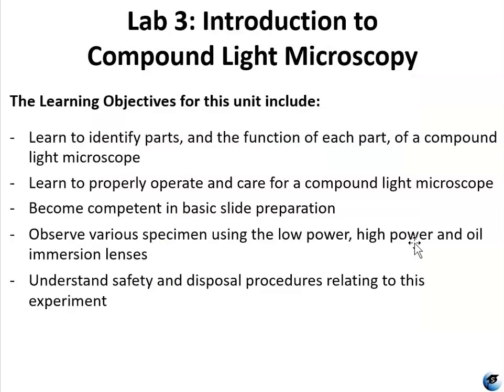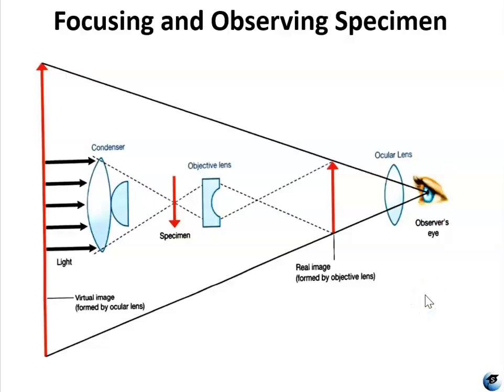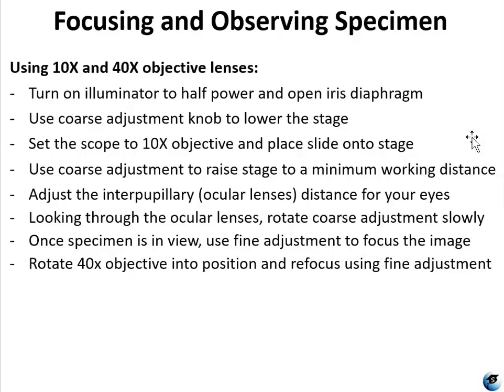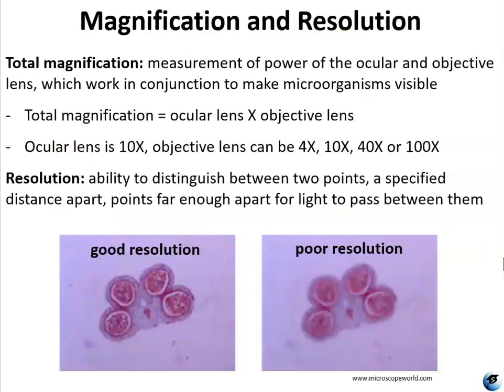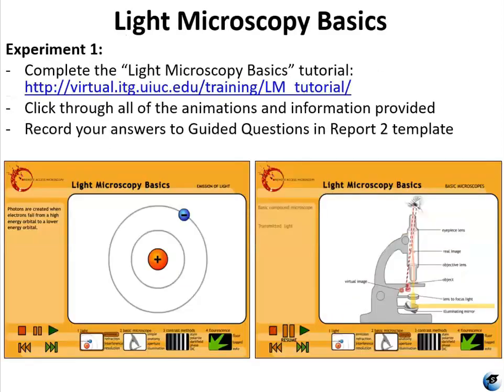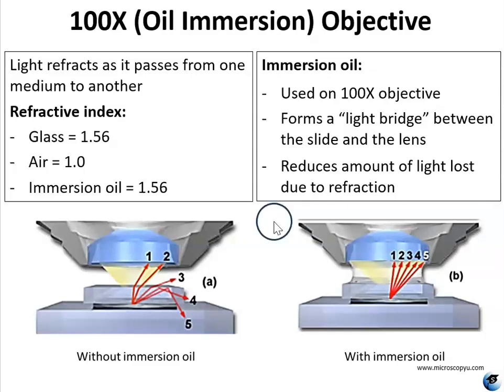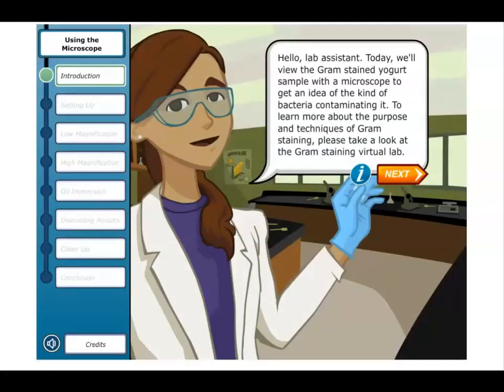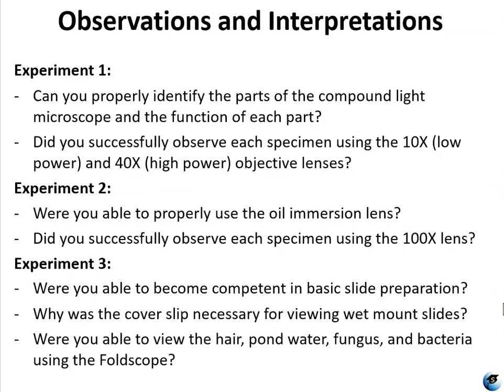Hybrid Lab 3: Introduction to Light Microscopy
Jump to Topics:
0:22 Learning Objectives
0:46 Compound Light Microscopes
2:07 Parts of the Microscope
2:55 Focusing and Observing Specimen
5:13   Microscopic Field & Parfocal Distance
7:10 Magnification and Resolution
9:14 Experiment 1
11:01 100X (Oil Immersion) Objective
13:14 Experiment 2
14:16 Experiment 3
14:30 Common Freshwater Eukaryotes
15:41 Observations and Interpretations
16:06 Preparation and Work Due

**The Foldscope is used in the online- only iteration of this course; hybrid students will attend face-to-face instruction and use the laboratory microscopes to view slides.**

Textbook Information:
Openstax College, Rice University. (2016). Microbiology.